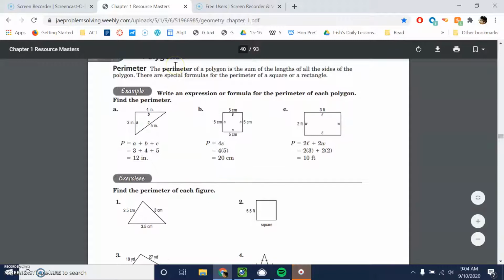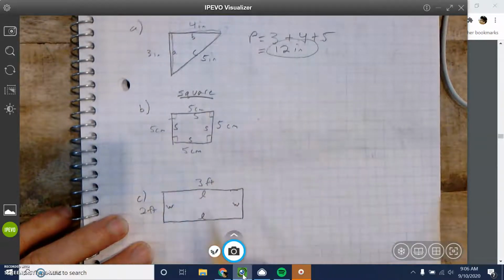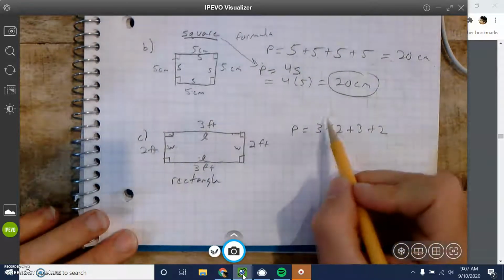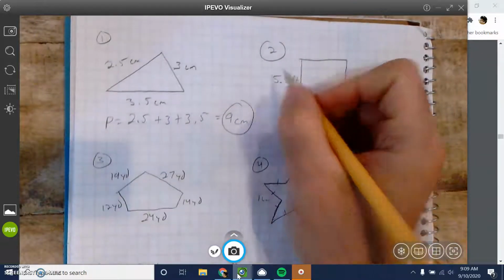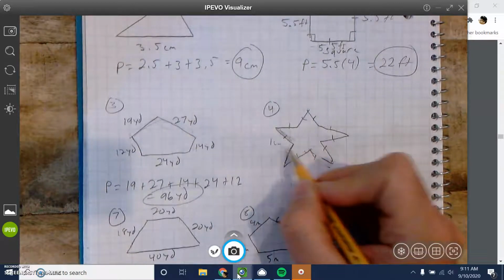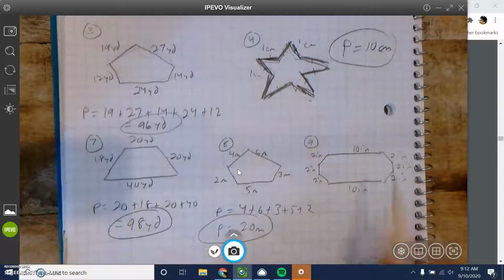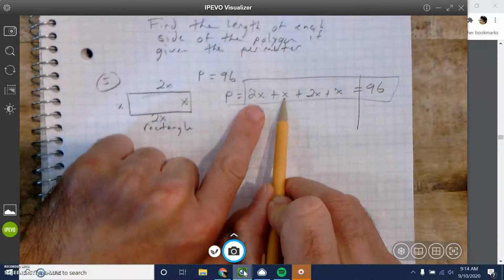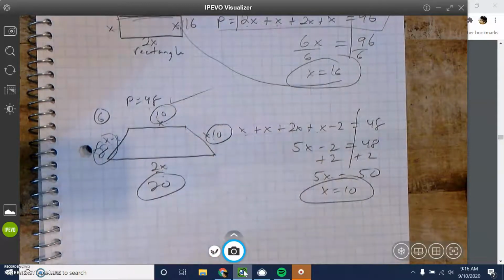Polygon pt 2 Perimeter